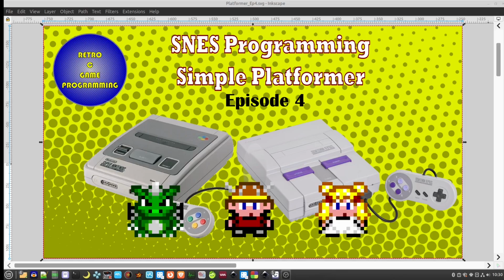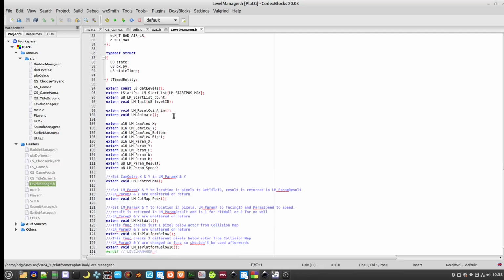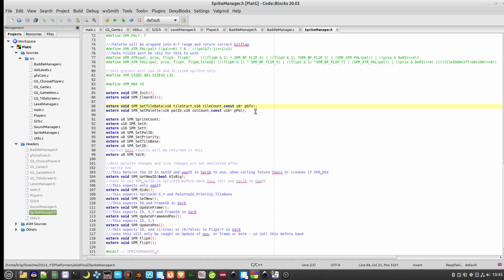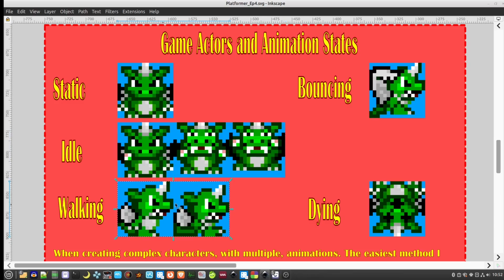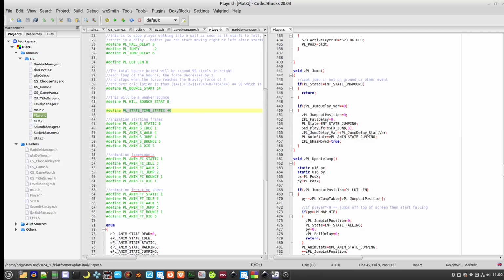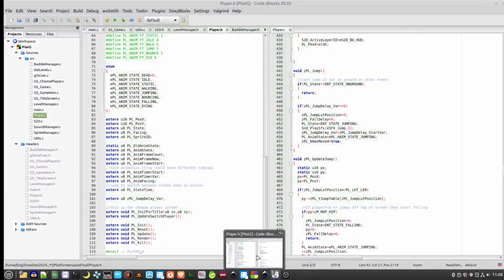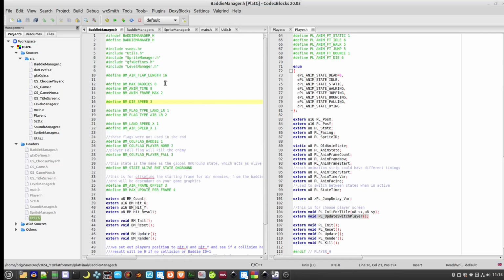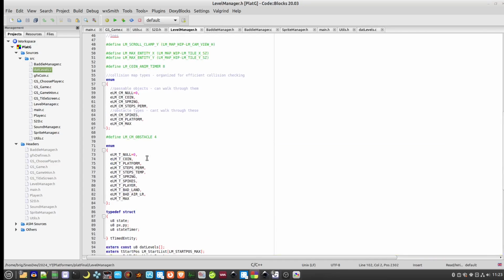Super Nintendo Programming in C - Lets make a platformer - Episode 4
In this video, I finish off the platformer that was starting in episode 1. I go in to the optimizations I had to make to get a good speed. I also show how to implement directional movement for our player and how I added 2 additional players. I have also added 2 more levels, for you to test out. You should have everything you need now to make your own, simple platformer on the SNES.

Let me know if you would like me to create a full game using these players, and put it up on my Itch.io page?

Any issues or questions about the video, please let me know below and I will reply next time I am online.